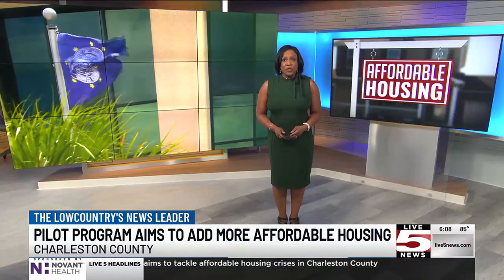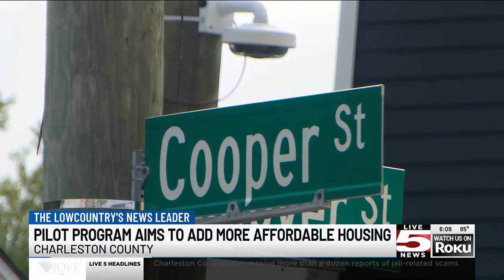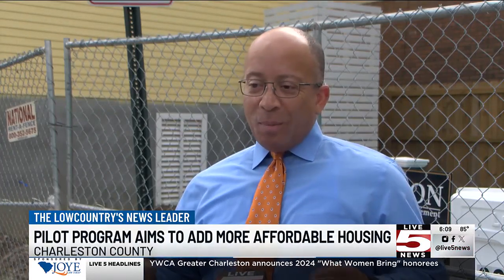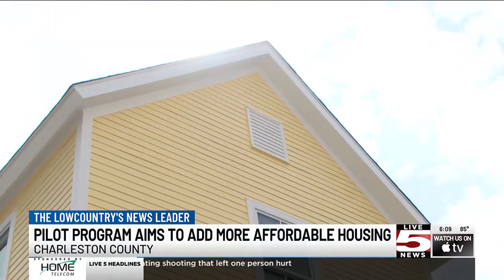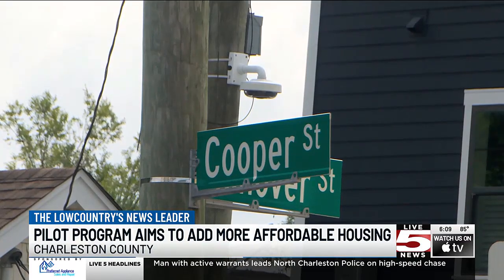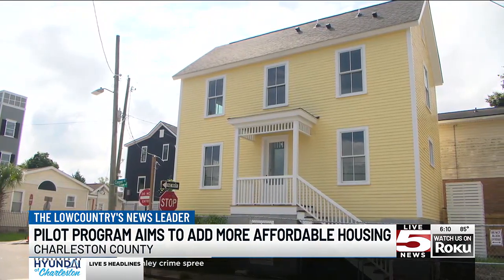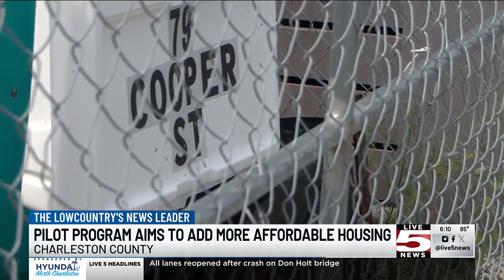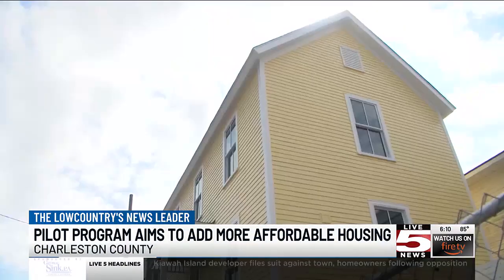VIDEO: Pilot program aims to tackle affordable housing crises in Charleston County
If you are a developer or a nonprofit focused on affordable housing, a cost-friendly building option may be in your future.